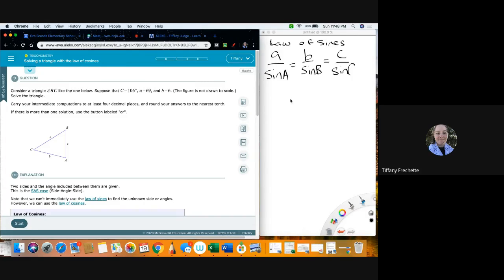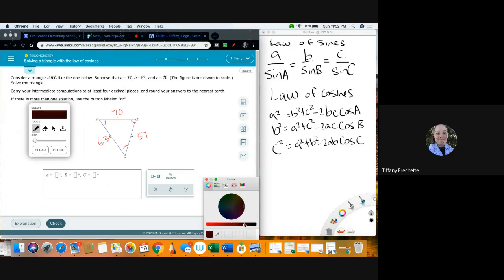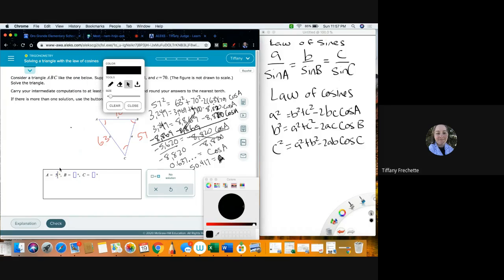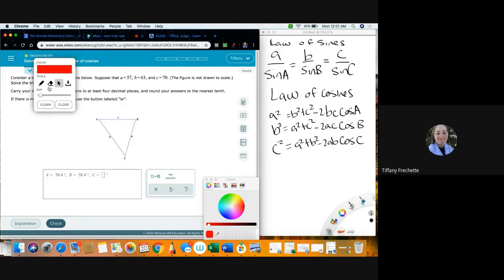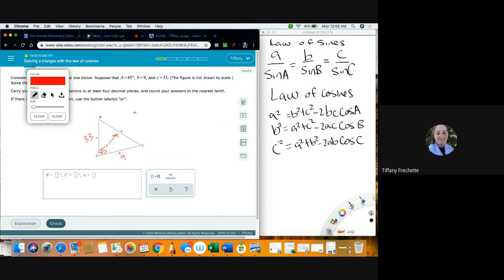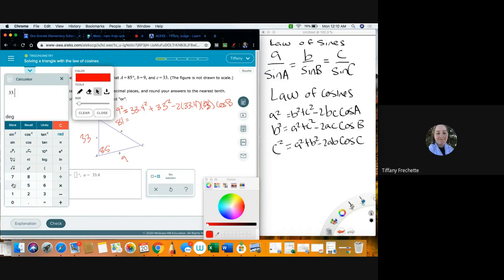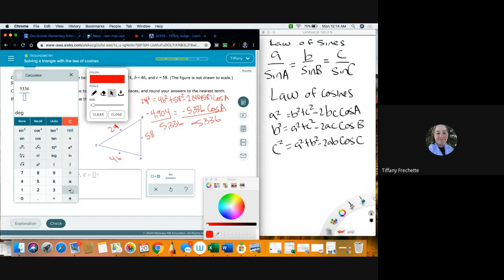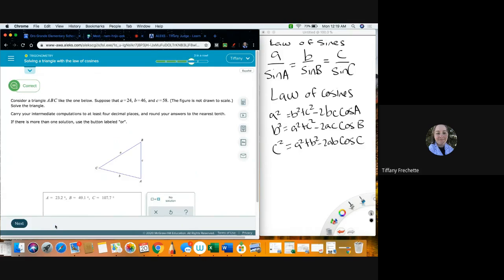Solving a triangle with the law of cosines